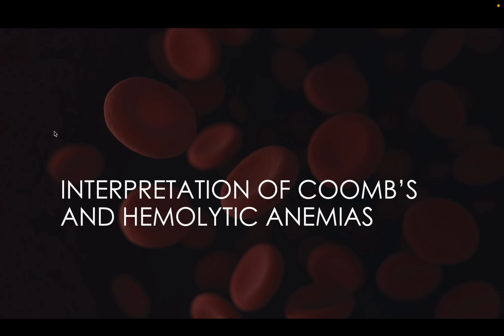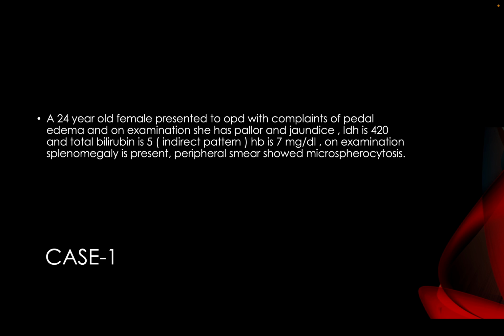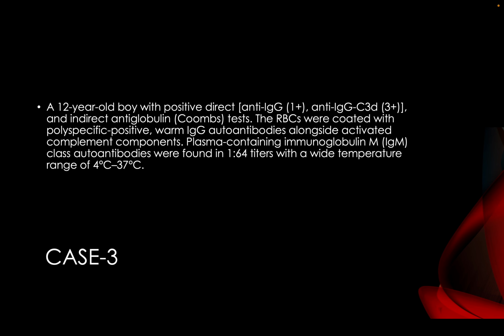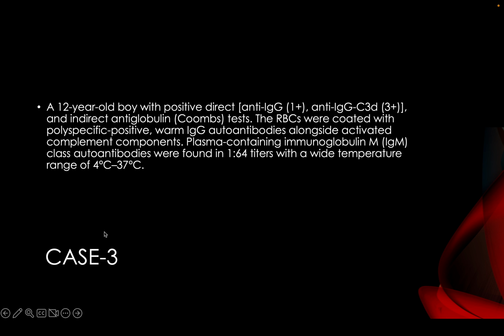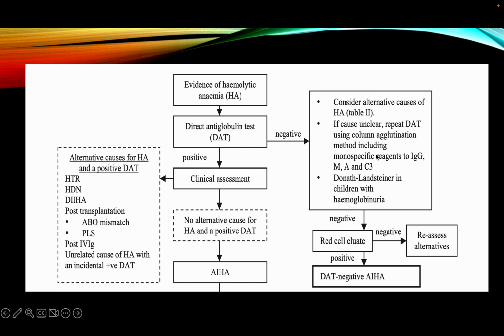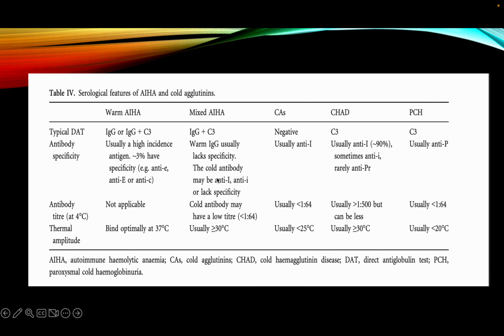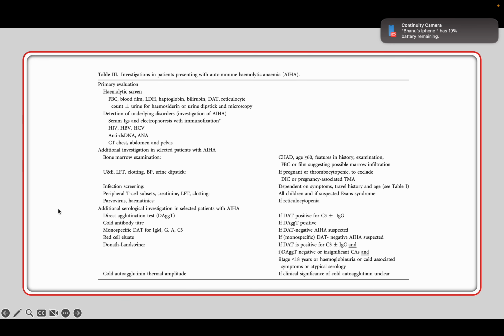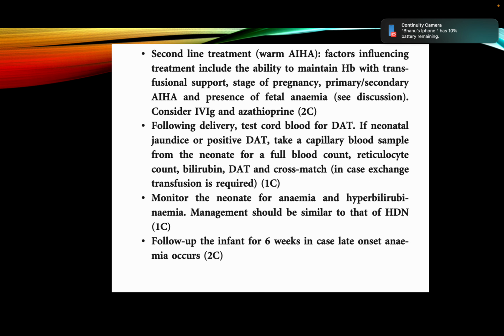Interpretation of Coombs and Hemolytic anemia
A case based approach to interpretation of Coombs and hemolytic anemia